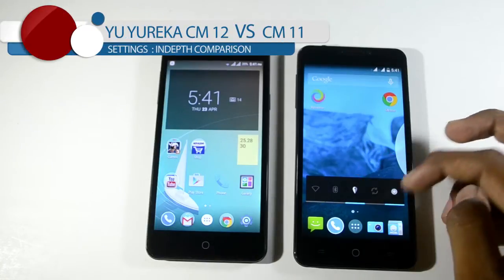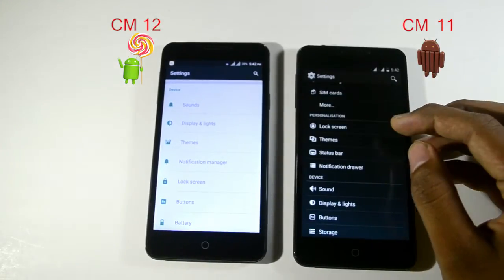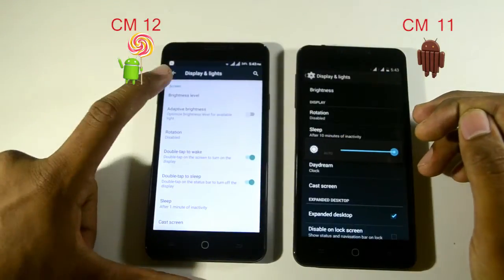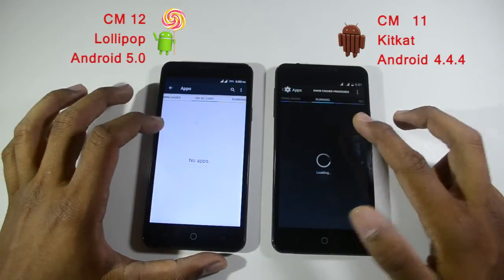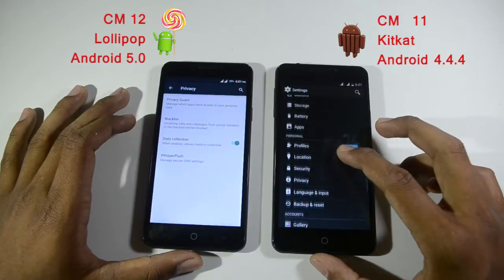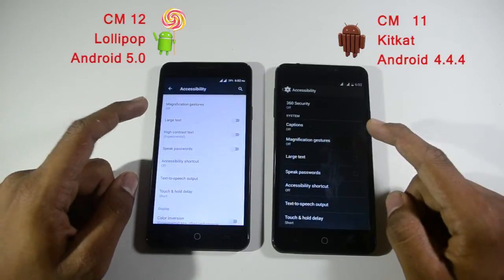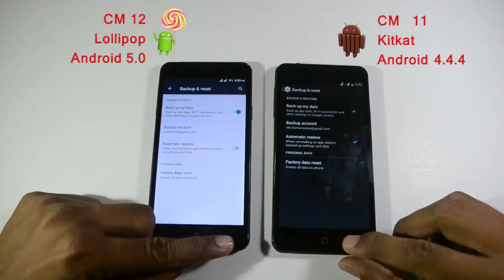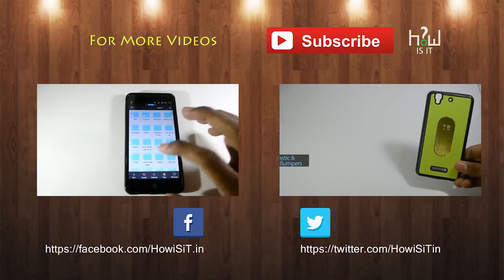Yu Yureka CM 12 VS CM 11 Indepth Settings Comparison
In this Video we Compare settings in both Cyanogenmod 12 and Cyanogenmod 11 . More options are changed in Cyanogenmod 12 . for more details watch this video

Check all the latest video in How iS iT ,